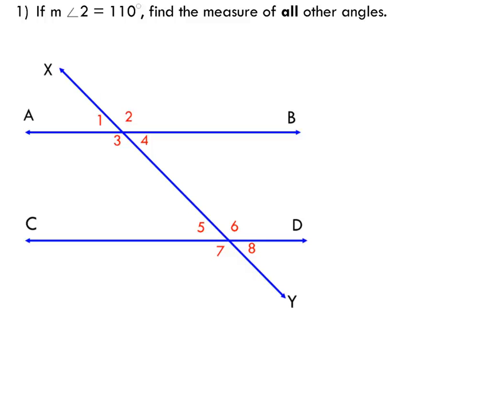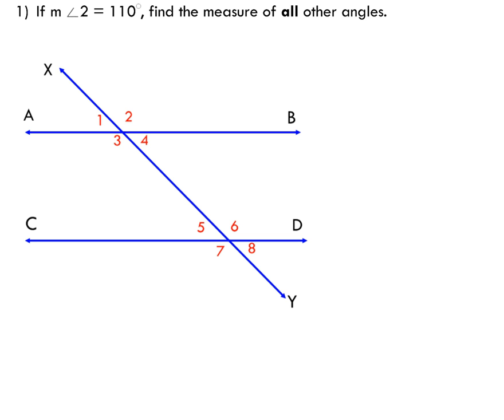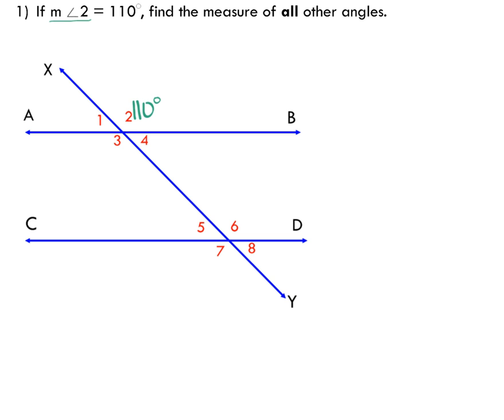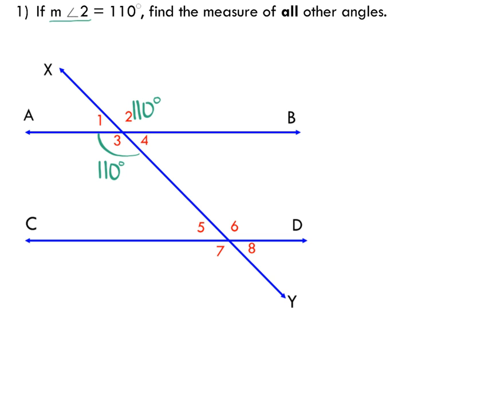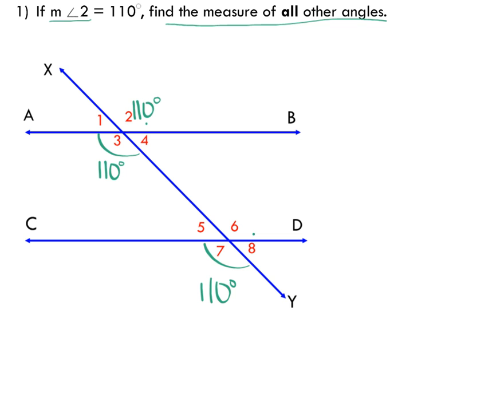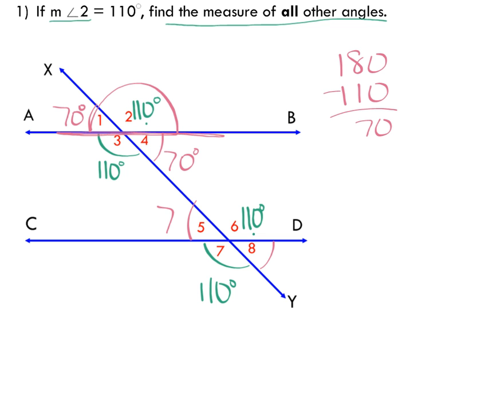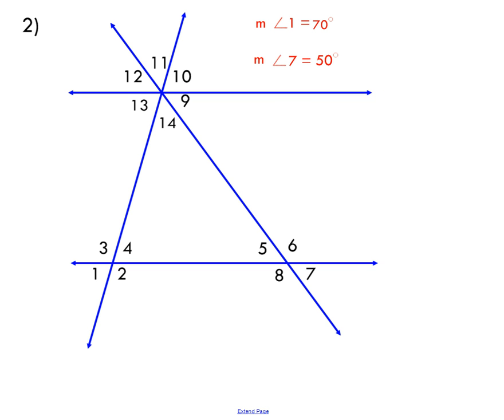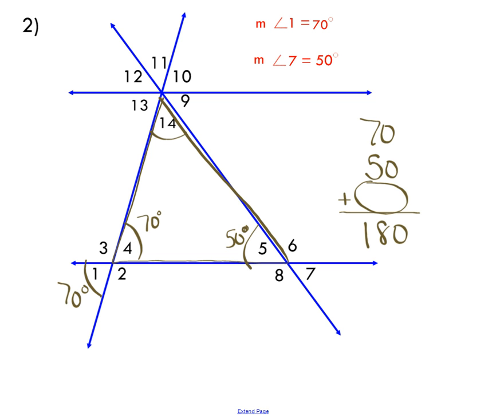Screencast by Thalymus from Screenr.com